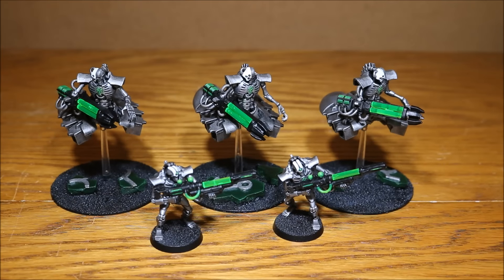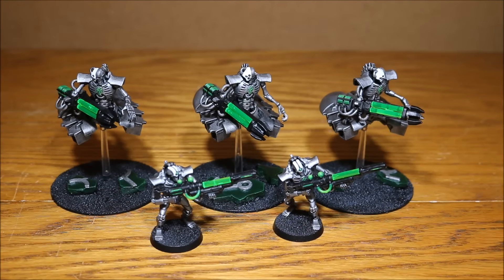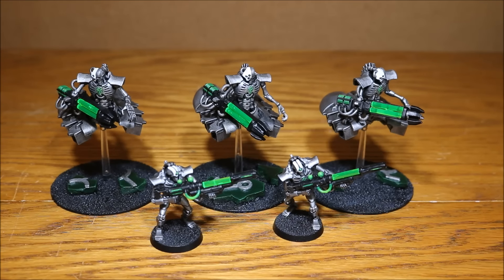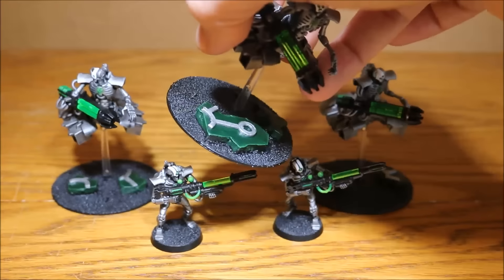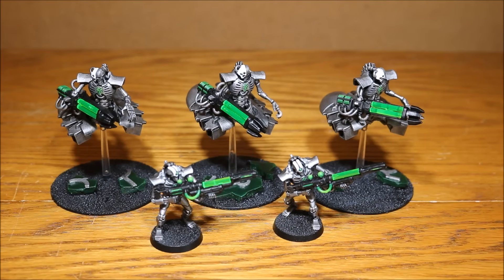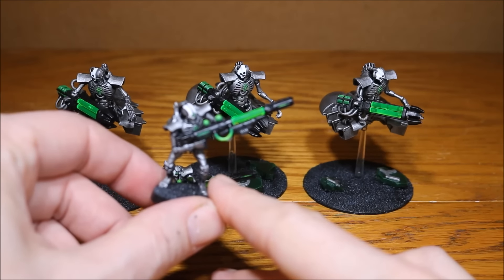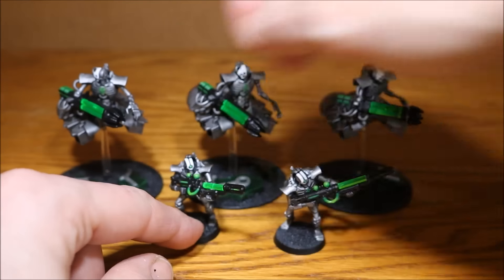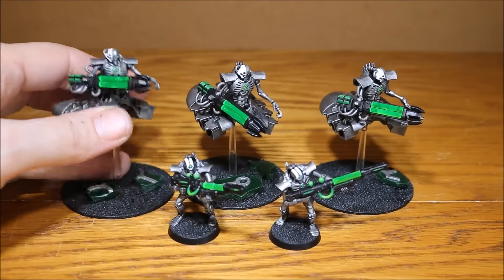Road to Destroying Aceface #3 (Las Vegas Open 2016)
I showcase my new models leading to a practice game with Aceface on his journey to the Las Vegas Open 2016!

The story so far...